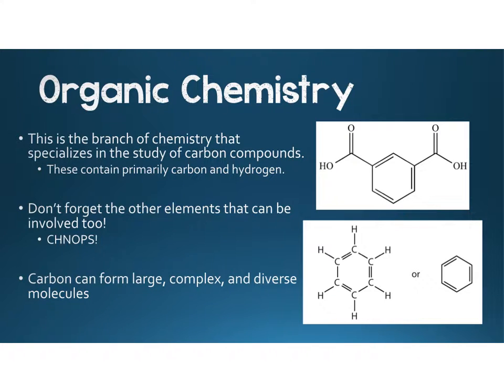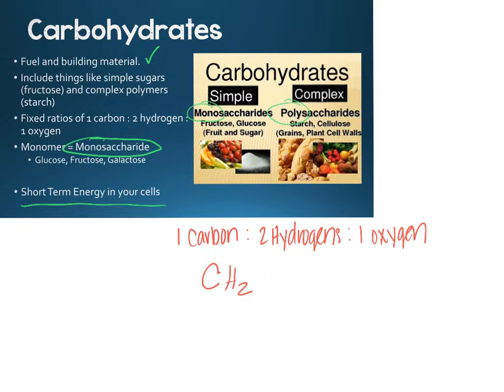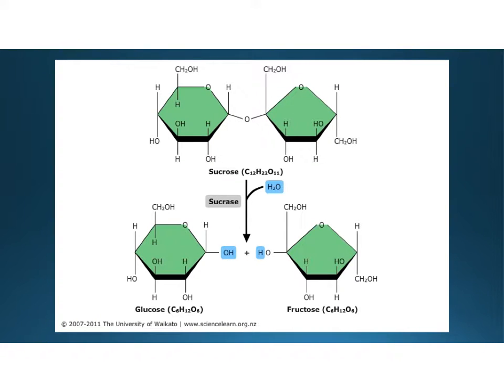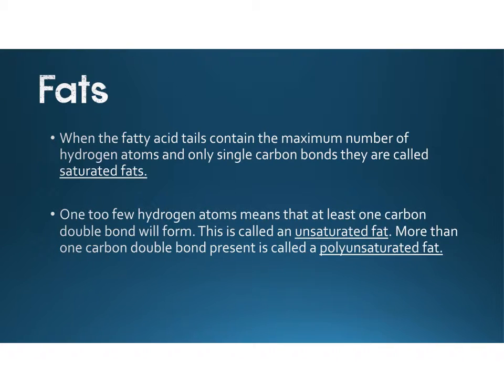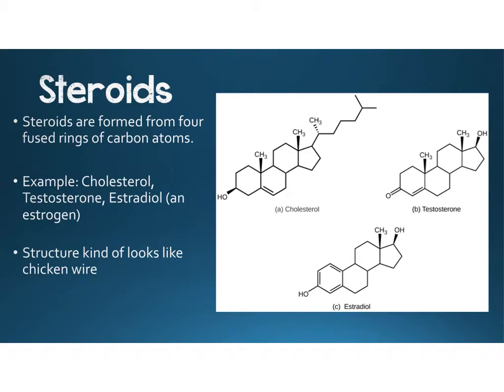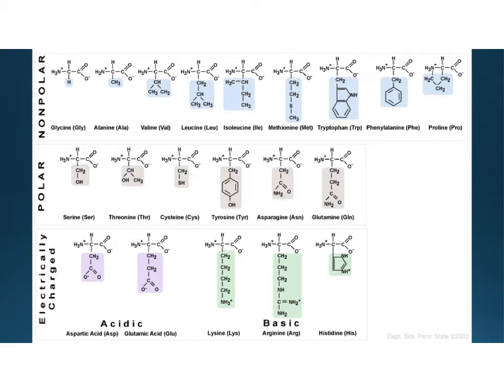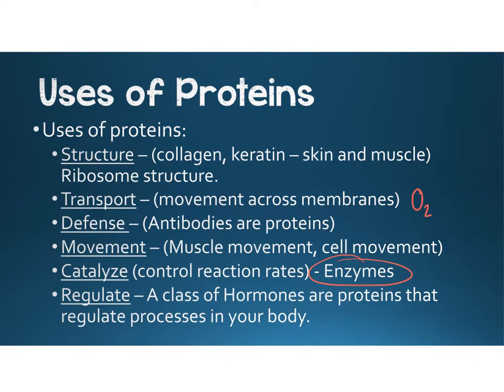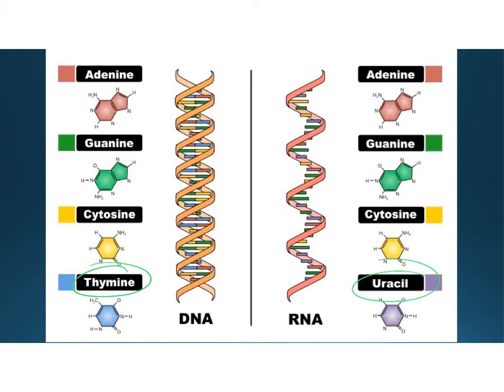carbon and its compounds.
All those compounds which contain just carbon and hydrogen are called hydrocarbons. The atom or group of atoms which determine the properties of a compound is known as functional group. e.g. —OH alcohol